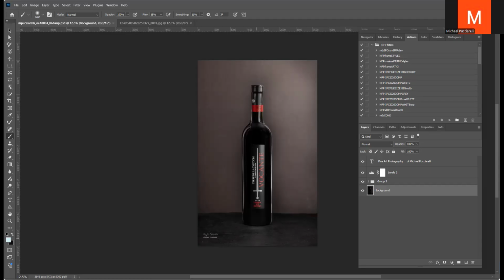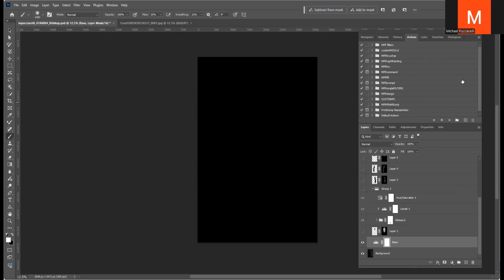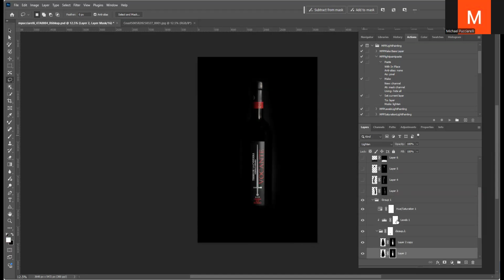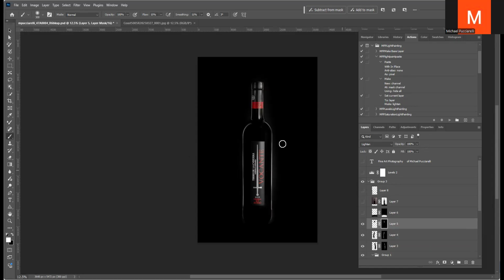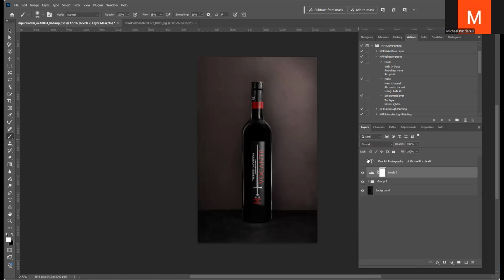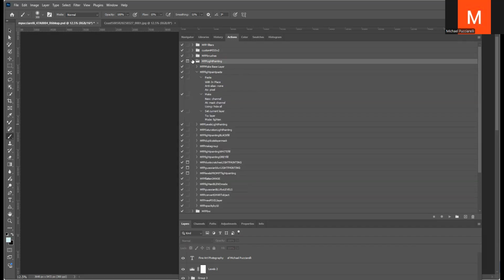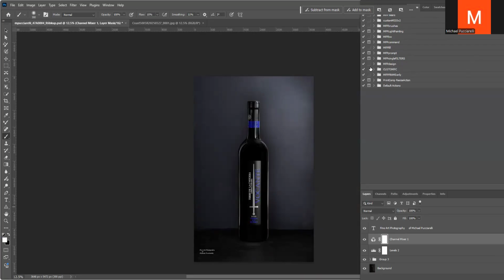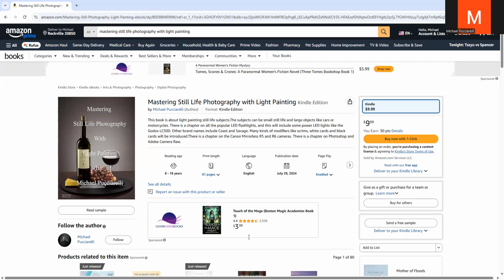Demo of Latest Light Painting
This is a demo of the latest Light Painting photograph I did.  This is a solo object of a wine filled bottle. This will only involve show I use Adobe Photoshop.  I will briefly talk about Adobe Bridge, but I will not demo anything from Bridge. Other useful links will be presented.